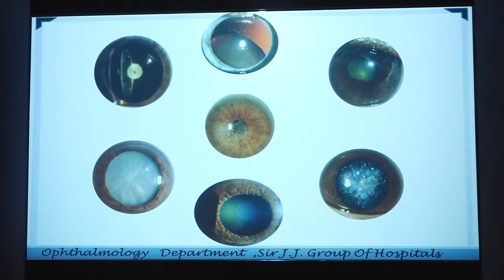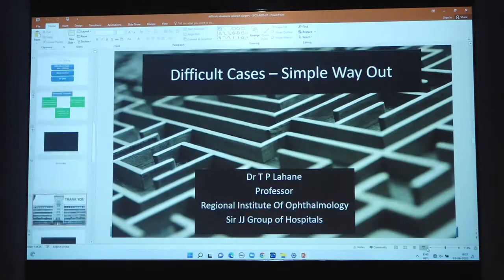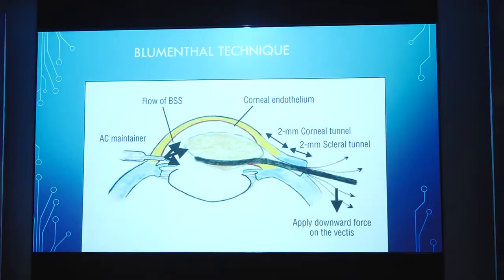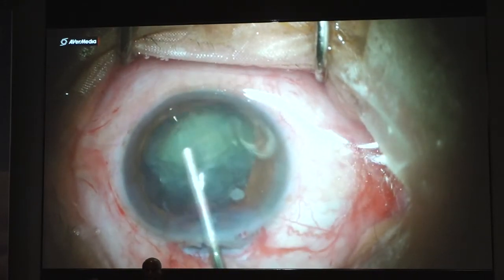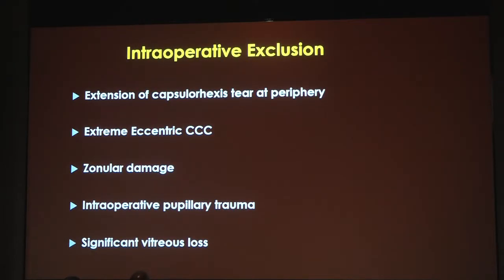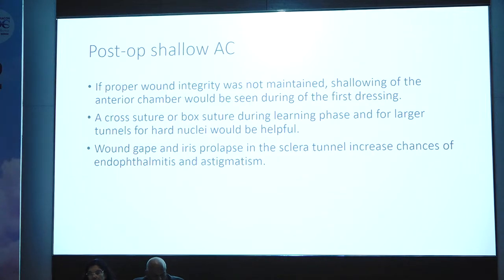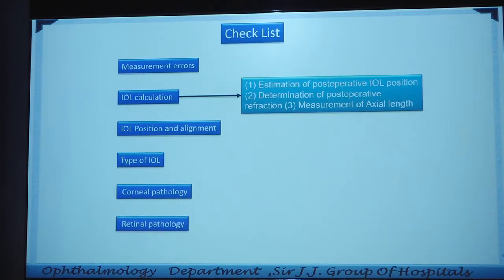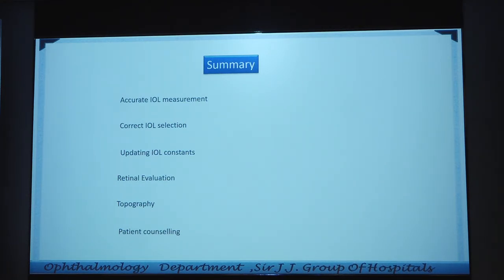AIOC2022-IC424-Small Incision Cataract Surgery- Update & Upgrade! Dr Ragini Parekh